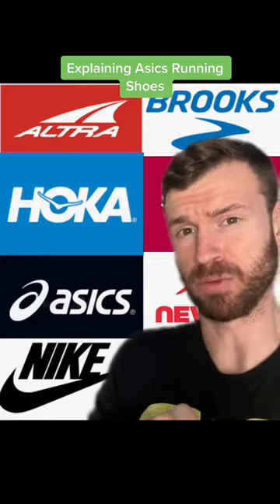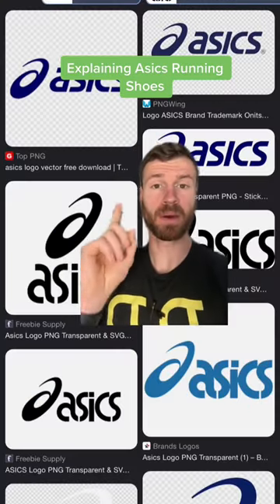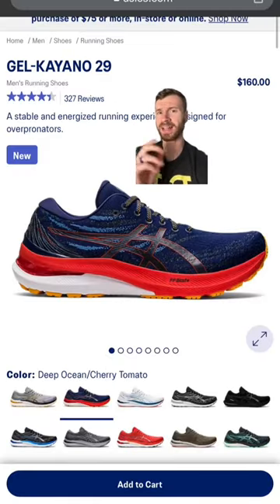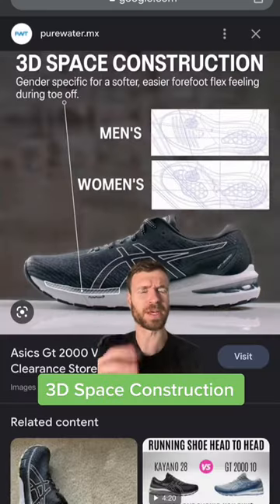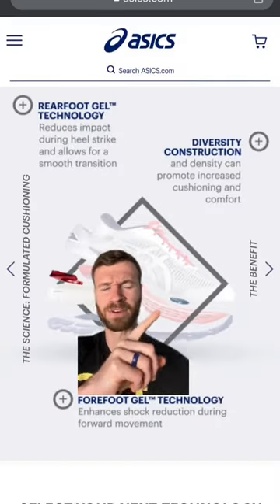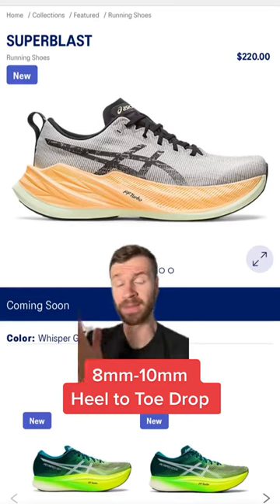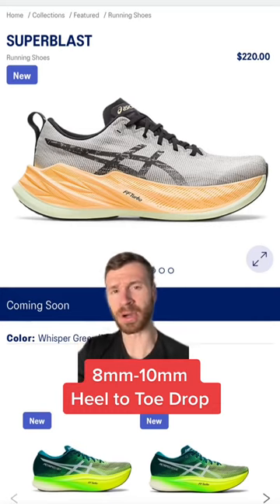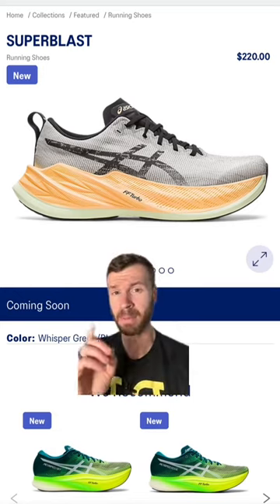Explaining ASICS Running Shoes